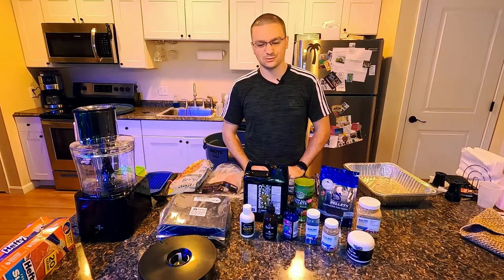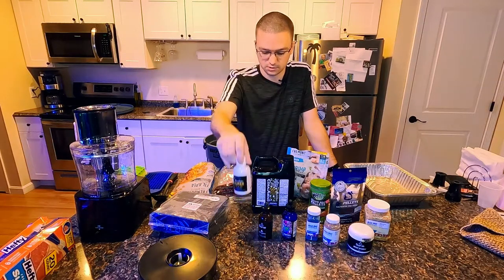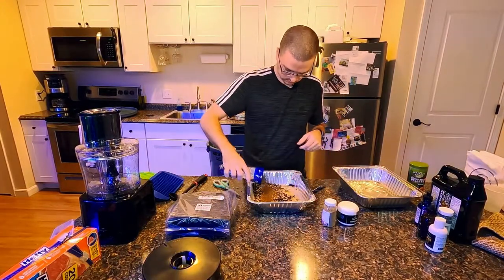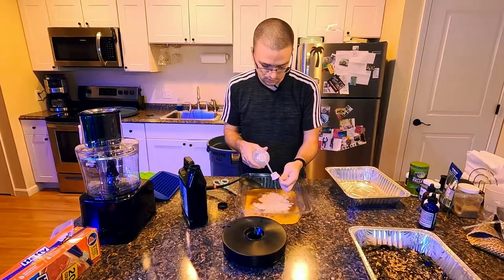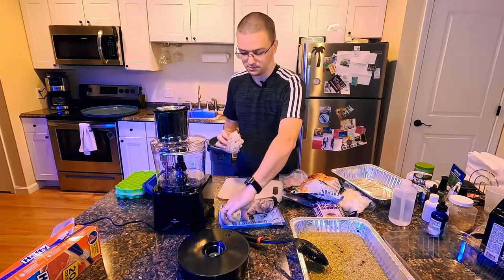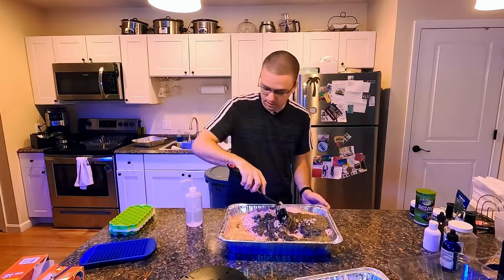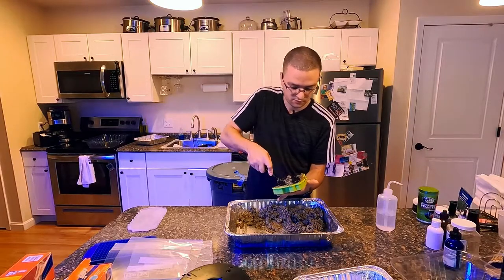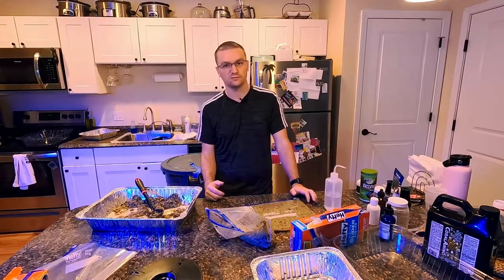Unlock the Secret to Perfectly Preparing Frozen Fish Food For Your Reef Tank!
Ingredients used:
Baby brine shrimp
Veggie pellets
PE Pellets
Freed dried rotifers
Reef roids
Polyp Lab polyb booster
Coral amino acids
Fish amino acids
Nori
Freeze dried mysis
Garlic
Spirolina powder
Super Eggs
Frozen Mysis
Frozen Tuna
Frozen talapia
Frozen raw shrimp
Frozen Scallpos